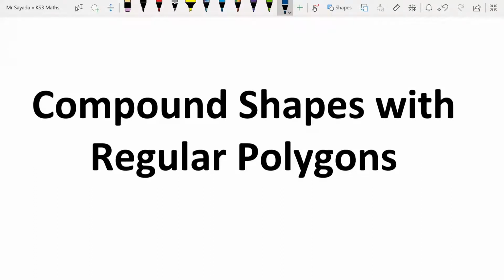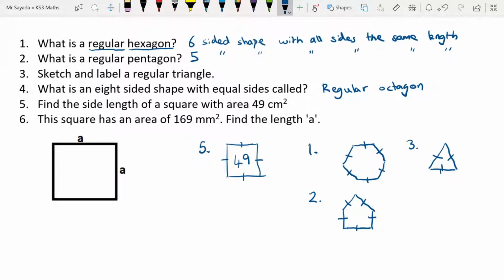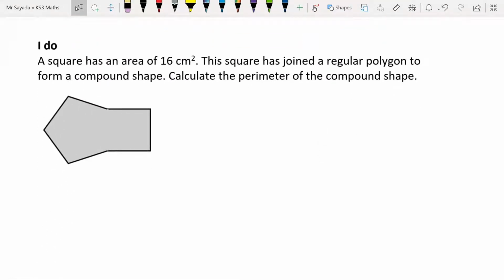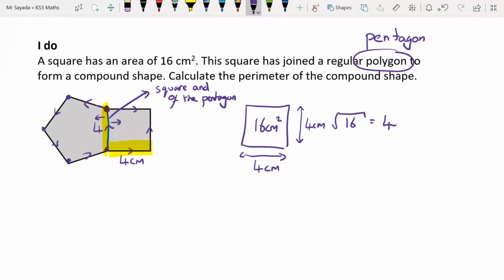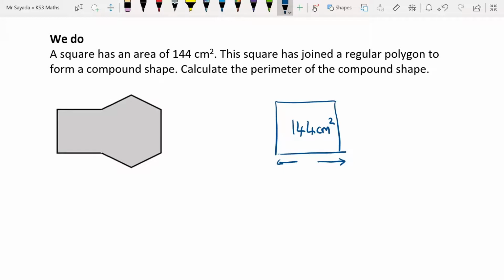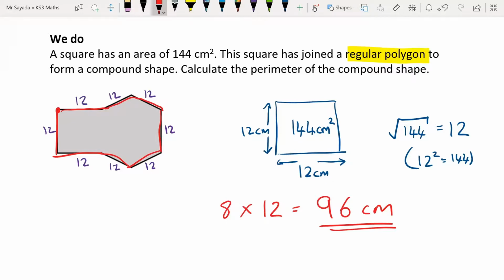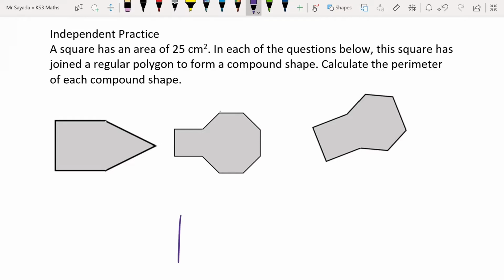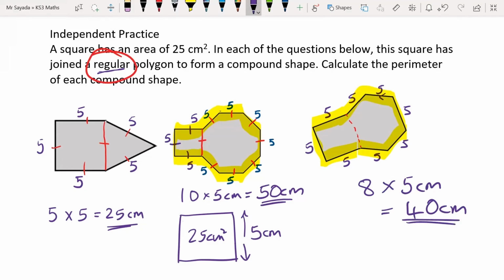KS3 Maths Compound Shapes Square + Regular Polygon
A series of interactive problems on finding the perimeter of compound shapes made from a square and a regular polygon with independent practice.